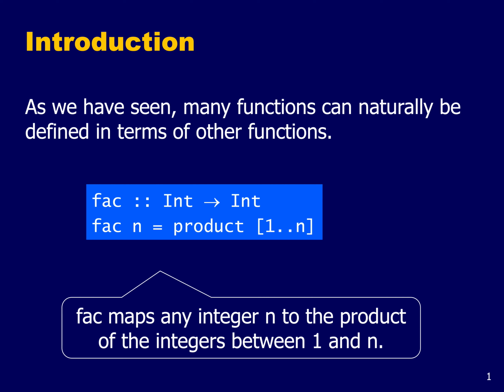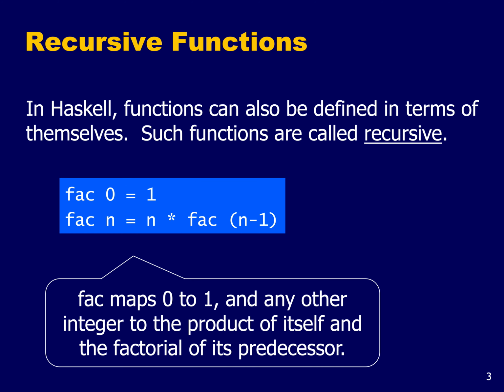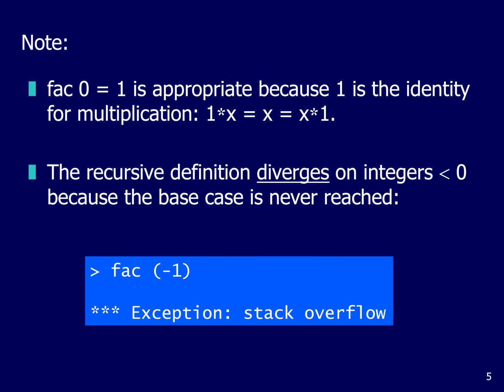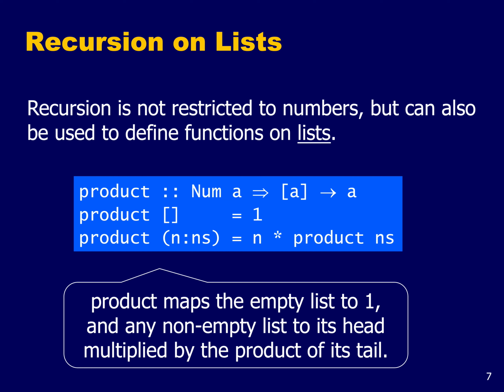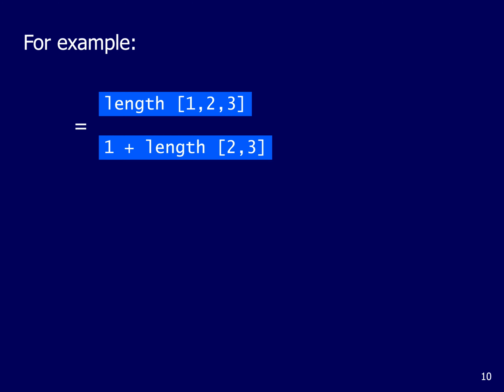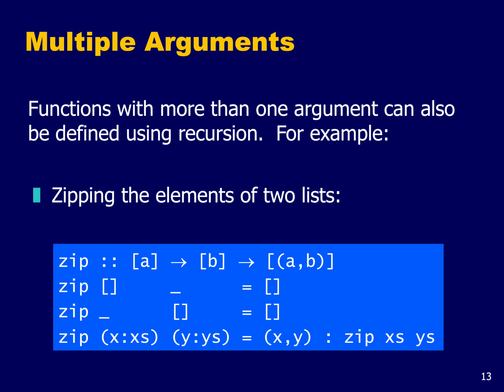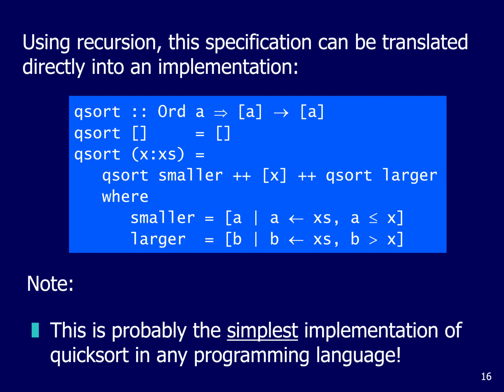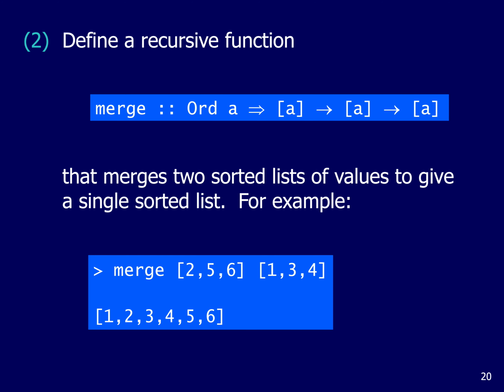FP 8 - Recursive Functions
This lecture introduces recursion, the basic mechanism for looping in Haskell. We start with recursion on integers, then extend the idea to recursion on lists, and finally consider how the quicksort algorithm can be implemented.